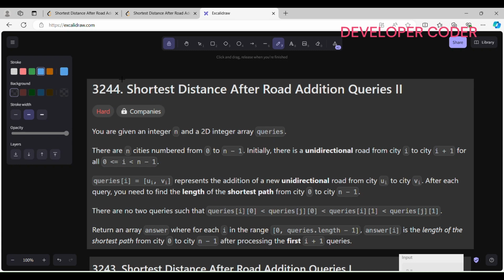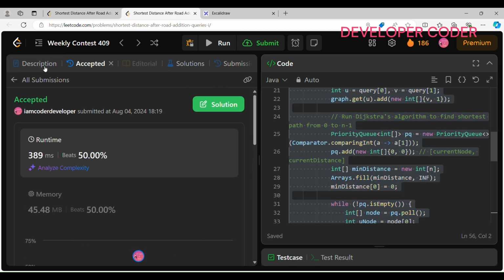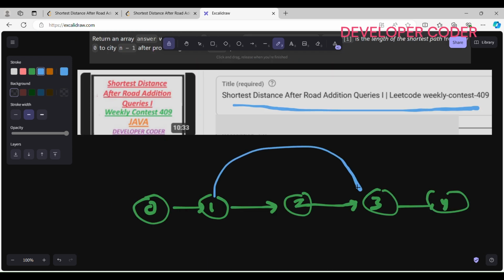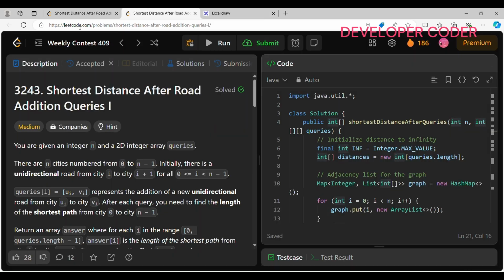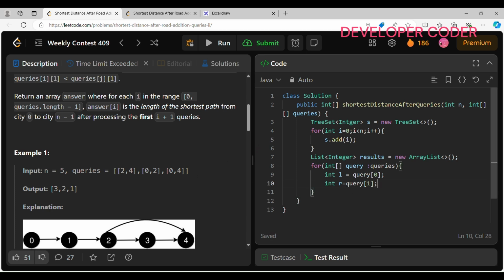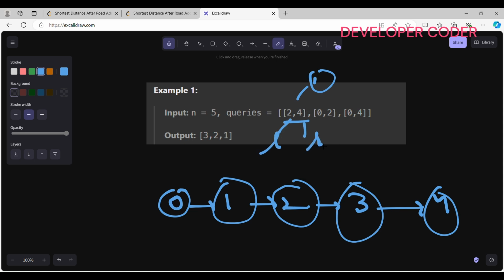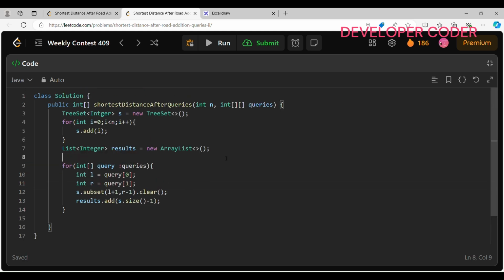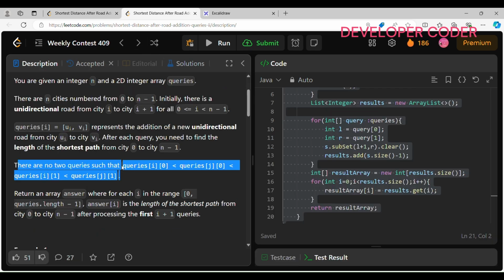Shortest Distance After Road Addition Queries II | LeetCode 3244 | Leetcode weekly-contest-409